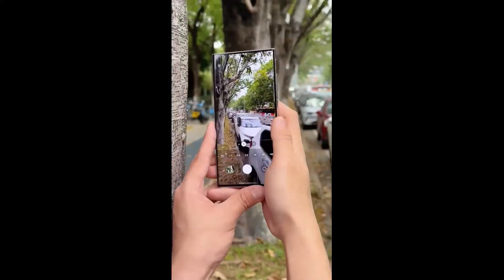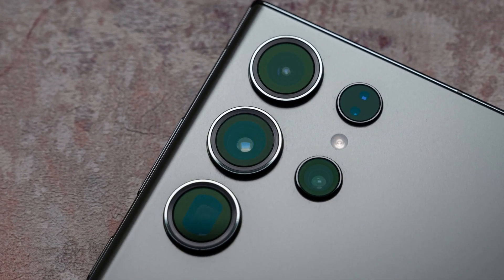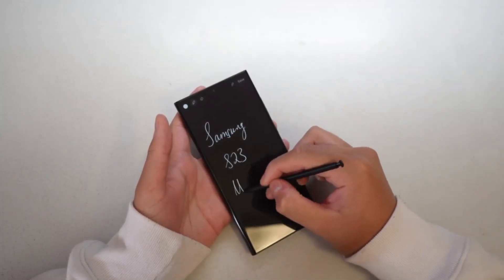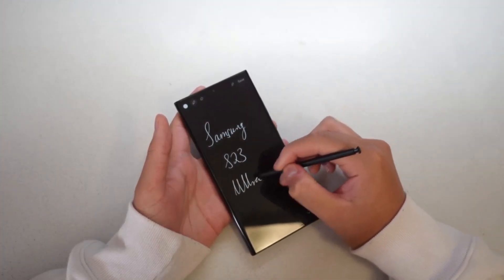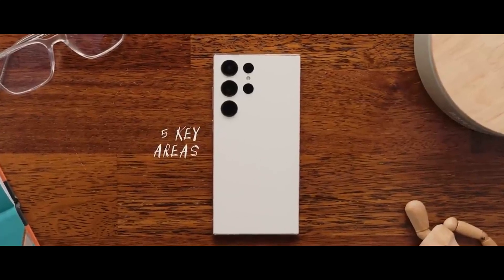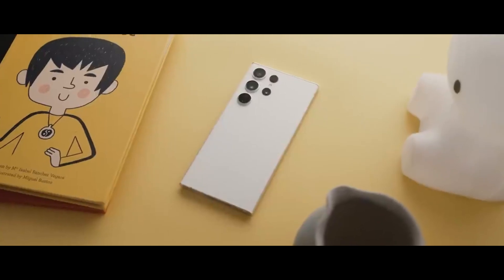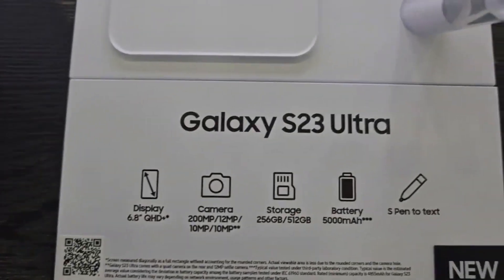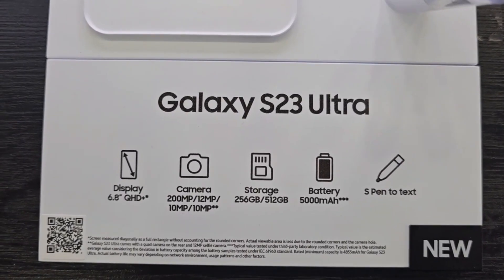Samsung Galaxy S24 - INCREDIBLE!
In this video, we dive into the most recent leaks and rumors surrounding the highly anticipated Samsung Galaxy S24 series! Get ready for an innovative design, incredible camera updates, and cutting-edge technology.

📱 00:00 Intro
🔥 00:32 Design & Display Rumors
📷 01:25 Camera Upgrades
🚀 01:52 Performance & Battery Life
⚙️ 02:16 Other Features & Specs
📦 02:33 Release Date & Pricing
🎉 02:45 Outro